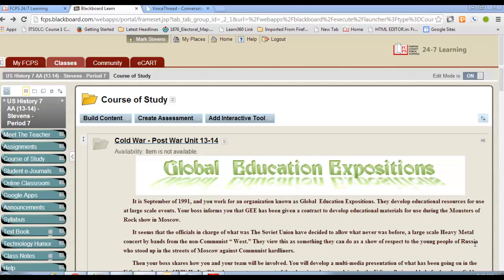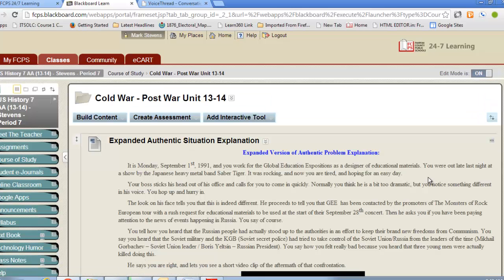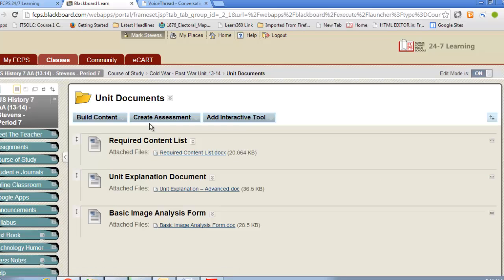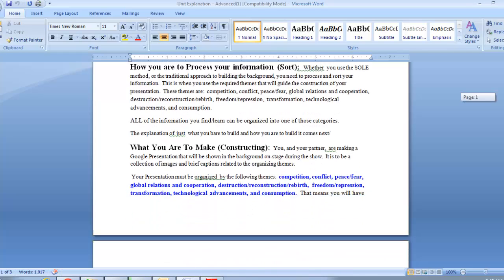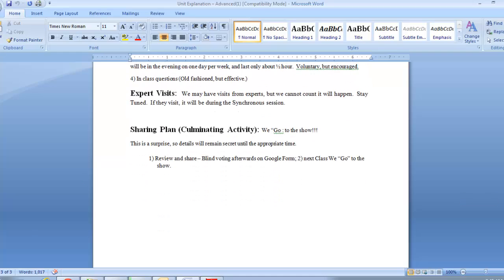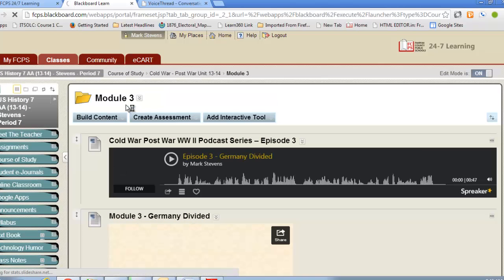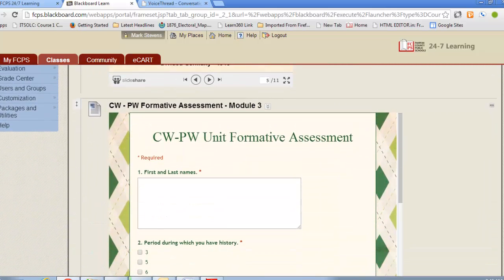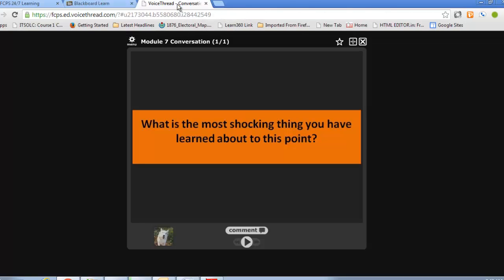Blended Unit Explanation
Basic explanation of a Blended Unit on an LMS